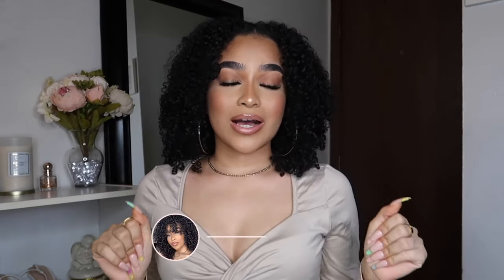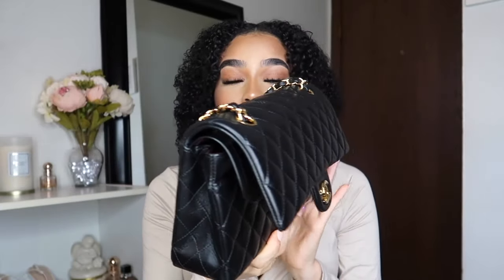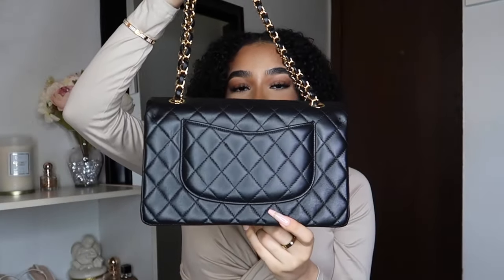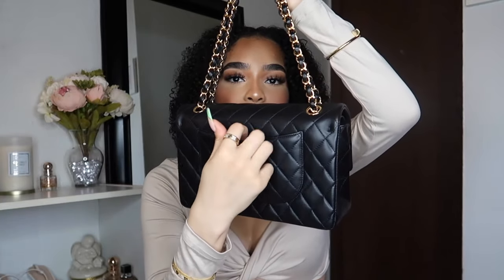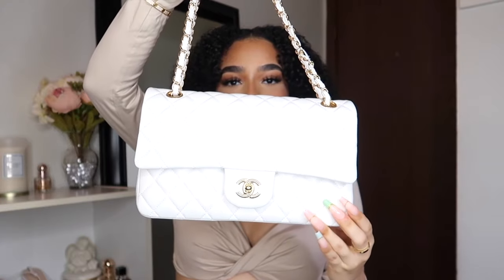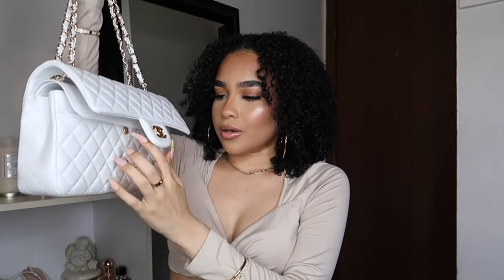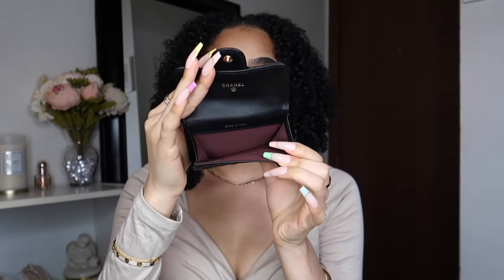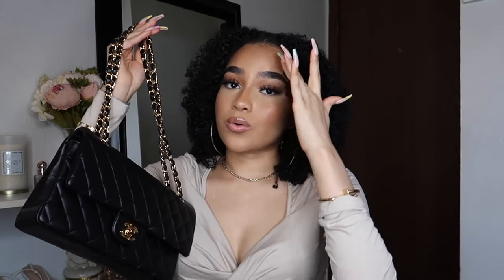LUXURY UNBOXING HAUL | CHANEL CLASSIC FLAP UNBOXING + CARD HOLDER WALLET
Hey my Harmonys! 👼🏽

𝐑𝐄𝐂𝐄𝐍𝐓𝐋𝐘 𝐔𝐏𝐋𝐎𝐀𝐃𝐄𝐃:
QUICK & EASY PROTECTIVE STYLE | KINKY CURLY I PART WIG | NO LEAVE OUT NO GLUE NO GEL | ILIKEHAIR.COM
Shop my favorite items on Amazon!
𝐋𝐄𝐓'𝐒 𝐁𝐄 𝐅𝐑𝐈𝐄𝐍𝐃𝐒 𝐆𝐈𝐑𝐋!!
• Juno&Co Sponge/Brushes I use in Makeup Tutorials:
• Get $10 and free delivery from Instacart!